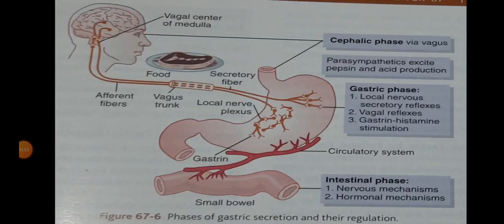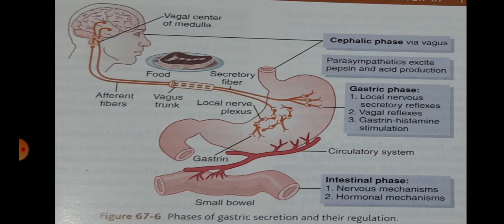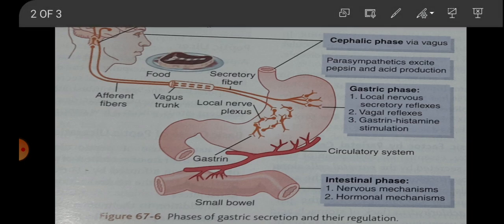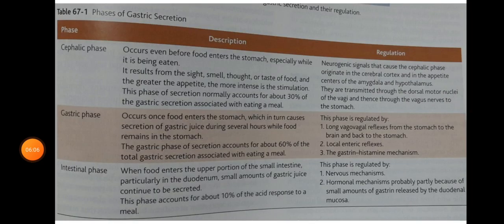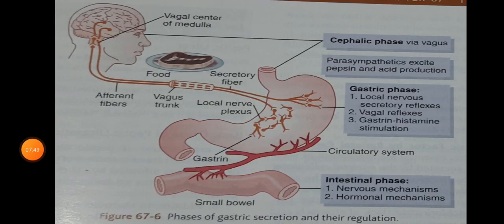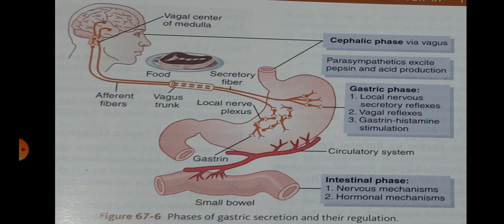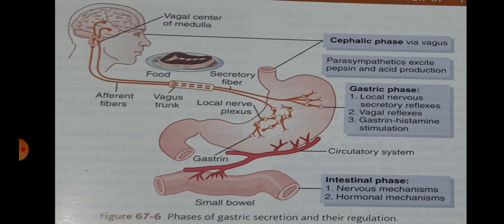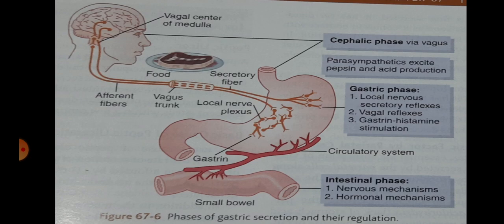Phases of GASTRIC SECRETION&their regulation